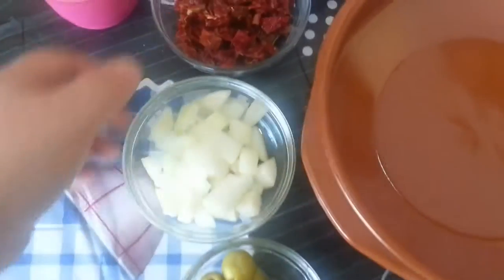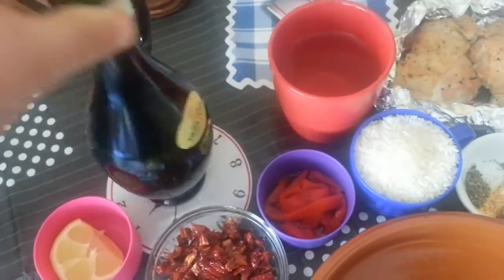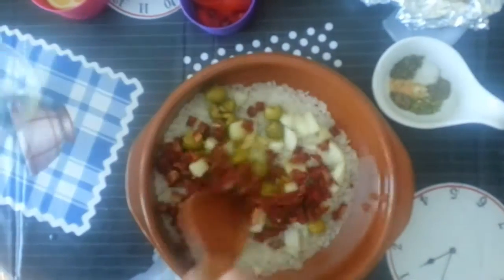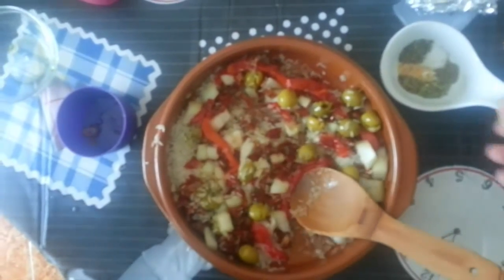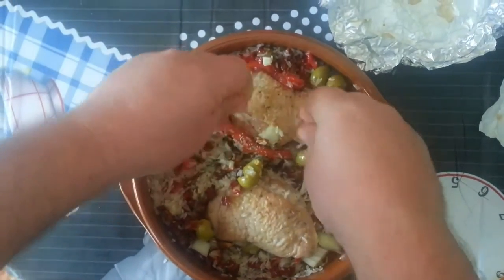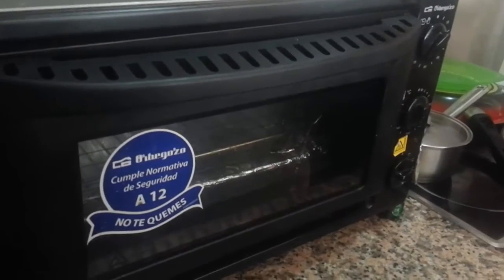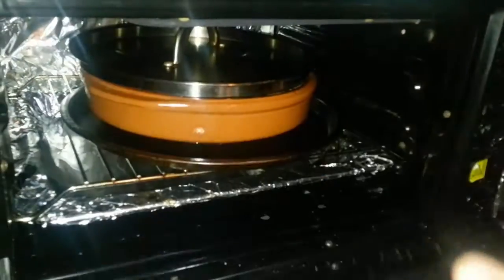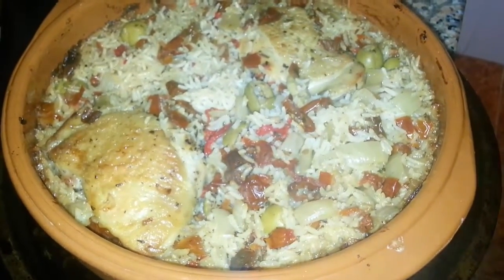Italian Chicken Bake Recipe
One pot Italian Chicken Bake recipe video. Showing you how to prepare and cook this very tasty meal in around 1 1/2 hours. An ideal meal to stick in the oven while your out returning to find its cooked with melt in the mouth chicken